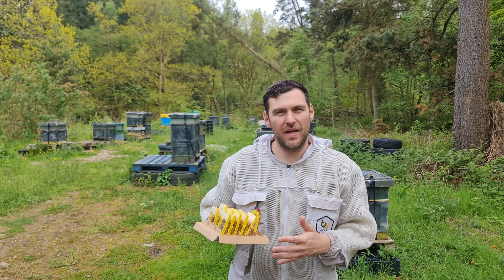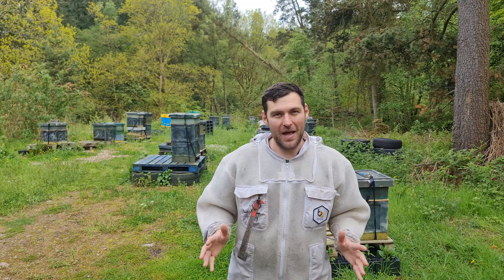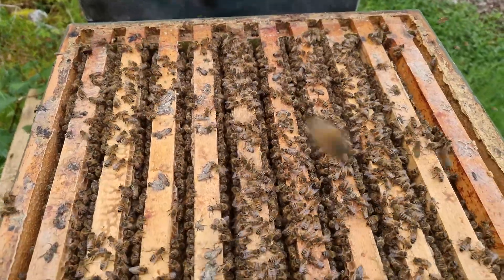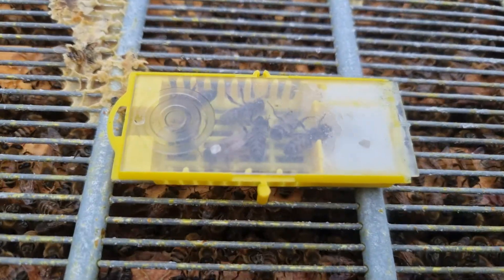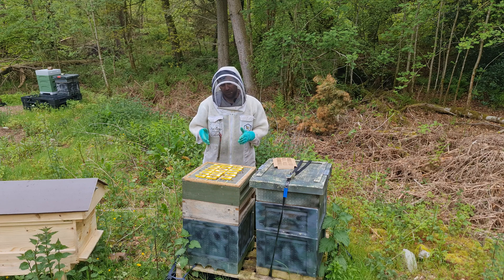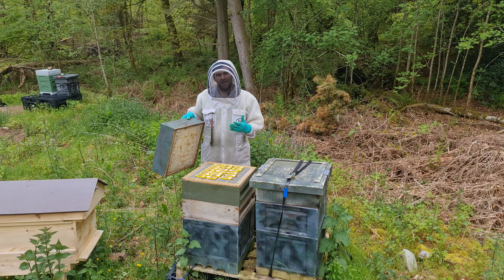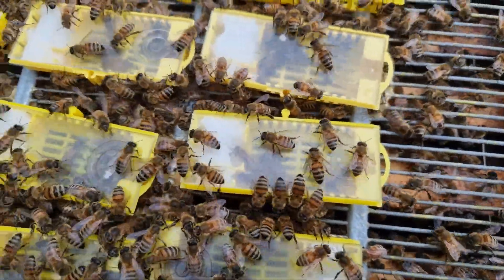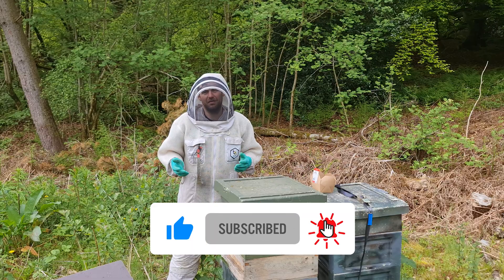How To Bank Queen Bees - A Complete Guide To Banking Mated Queens Safely And Successfully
This video explains how to bank queen bees safely and reliably, a technique used by queen rearers and growing beekeepers who need to hold mated queens for short periods before introducing them into colonies. Banking queens can be extremely useful when managing multiple splits, when waiting for colonies to become queenless or when coordinating large queen rearing cycles. However, it must be done correctly to avoid stress, injury or queen loss.

You will learn what queen banking is, when it should be used and why only strong, well fed colonies are suitable for holding multiple queens. The description is intentionally rich with key search terms such as queen banking, how to bank mated queens, banking queen bees, queen cages in hive, holding mated queens, queen introduction timing, queen rearing management and safe queen handling. These search terms help beekeepers understand the exact conditions needed for successful banking.

The video shows you how to set up a suitable queen bank, how to prepare cage entrances, how to choose the right colony strength and temperament, how to position cages so the bees can tend the queens, and how ventilation, humidity and temperature inside the hive affect queen survival. You will also learn why banking should be short term, why overstocking a bank can lead to poor care and how to assess whether your bank is supporting the queens correctly. Real examples demonstrate how worker bees feed and groom caged queens and how to remove and introduce those queens safely when the receiving colonies are ready.

This lesson gives you a clear and practical understanding of how to bank mated queens correctly. When done well this method helps you run a smooth queen rearing program, maintain flexibility during busy periods and prevent delays when colonies need requeening.

If you want structured step by step beekeeping training that builds your confidence with queen handling, hive management and seasonal decision making, you can join 14 Day Beekeeper using the link below. It provides a complete learning pathway filmed inside real working apiaries.

For mated queens, overwintered nucs and trusted beekeeping supplies, visit Black Mountain Honey where calm genetics and strong colony performance are always the focus.